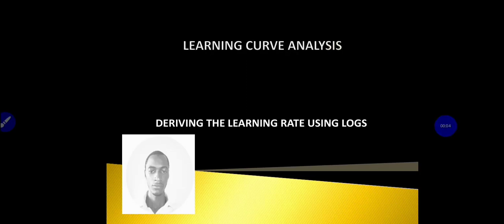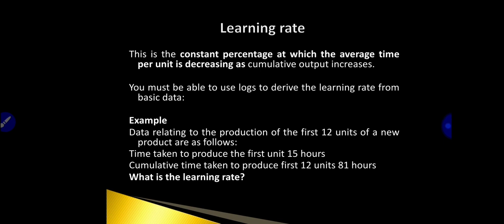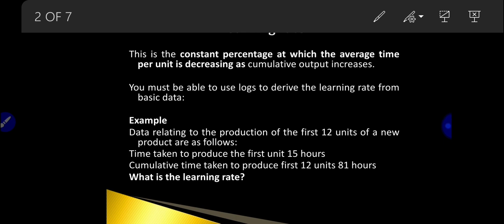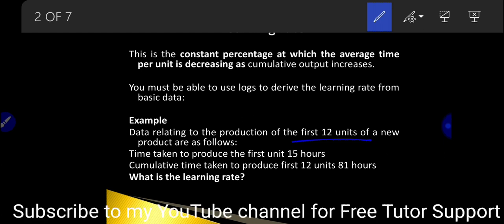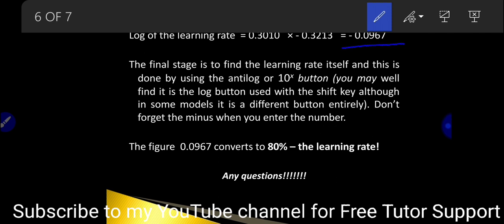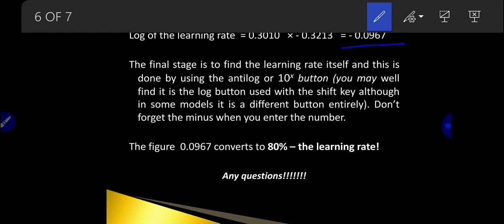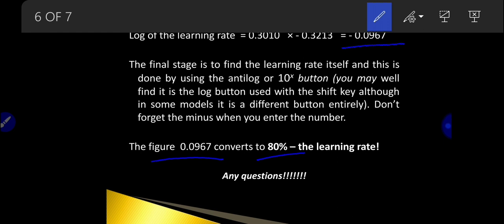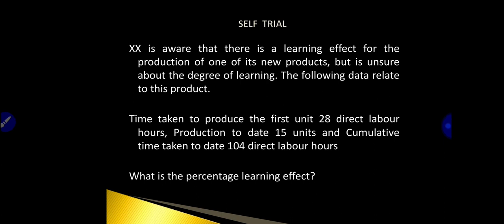DERIVING THE LEARNING RATE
The CPA management decision and Control paper requires thorough knowledge of this theory and candidates may be asked to calculate the learning rate.